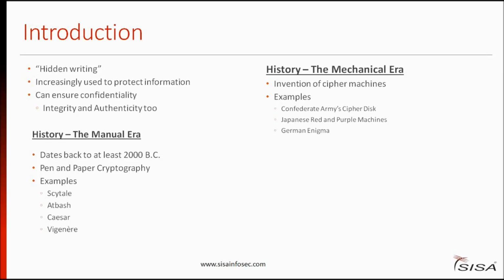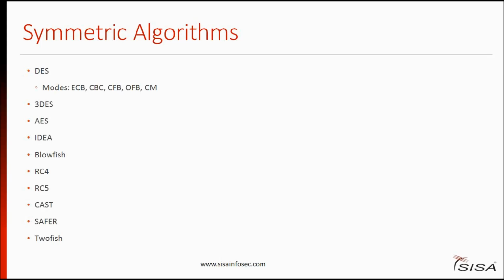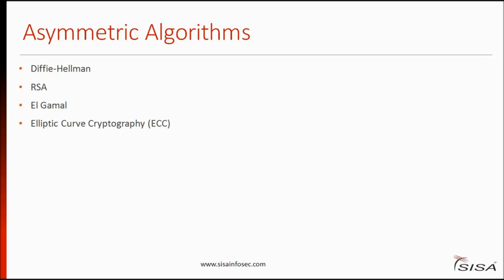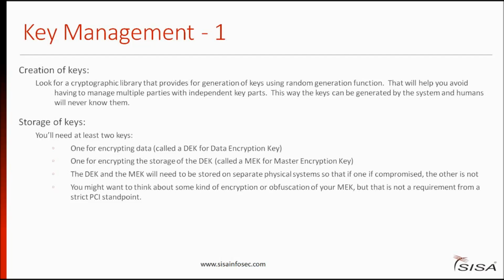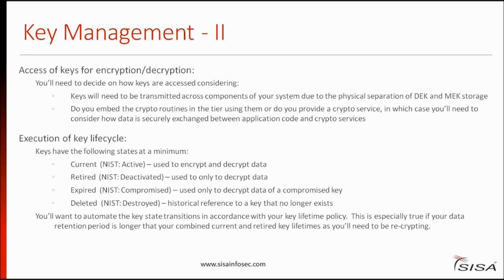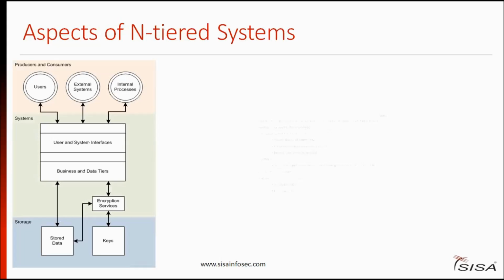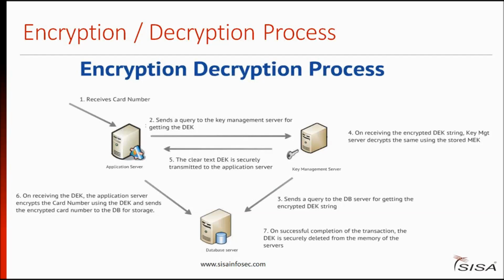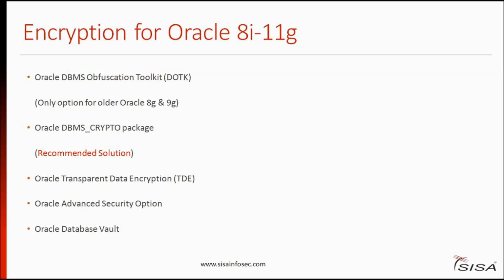Decoding Key Management for PCI DSS_SISA Webinar Recording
Free webinars from SISA on Infosec topics. Training calnedar

Encryption key management is vital in securing enterprise data storage in any organization. Regulatory Compliance requirements and recent high profile data losses emphasize further the need for an efficient key management process in organizations. Most companies tend to be reactive instead of proactive and resort to poor practices which lead to a redundant Key Management policies, which can easily be exploited by an external attacker looking for vulnerabilities in a system.